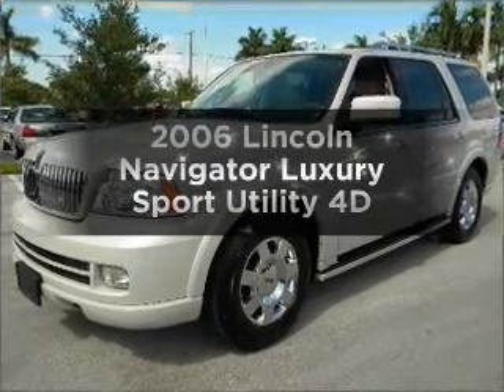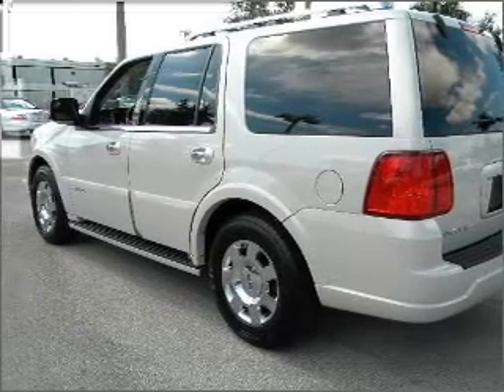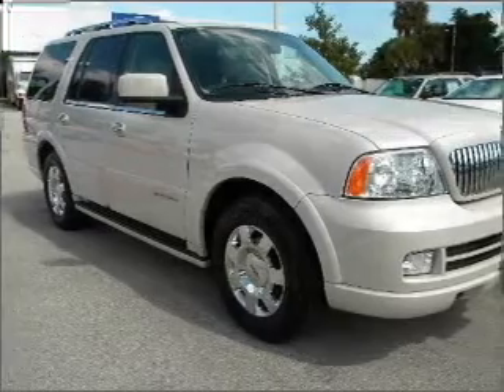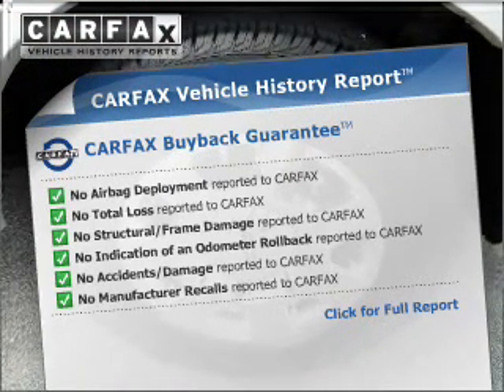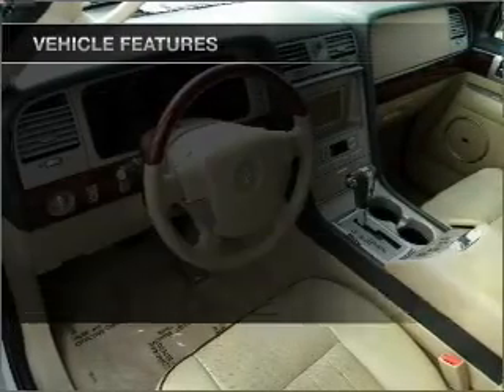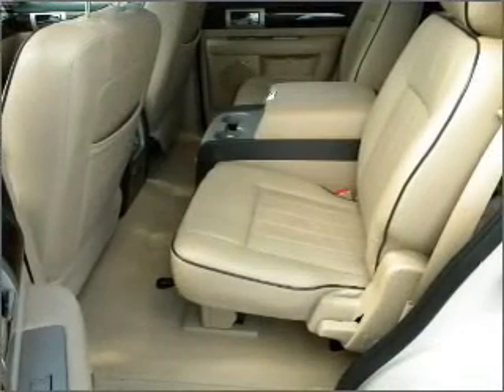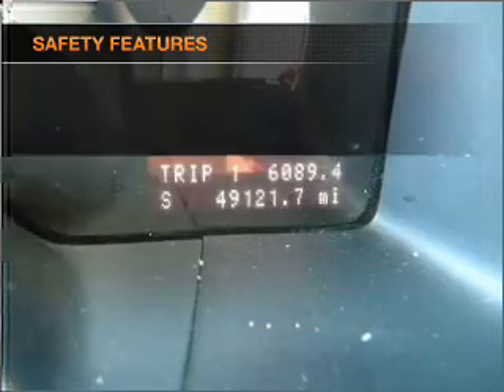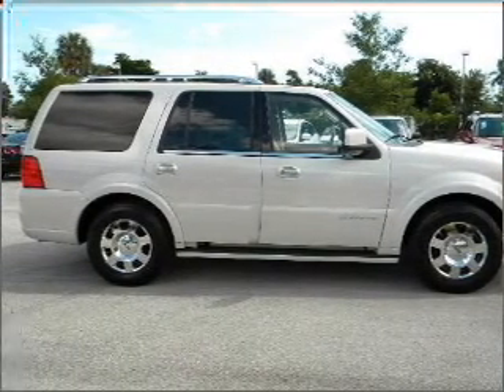2006 Lincoln Navigator - Margate FL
Year: 2006
Make: Lincoln
Model: Navigator
Trim: Luxury Sport Utility 4D
Engine: 8 cylinder 5.4 Liter
Transmission:
Color: White
Mileage: 49121
Address:
2250 N. State Road 7